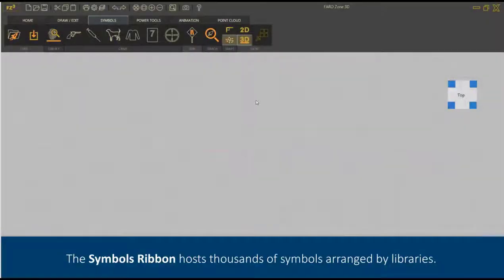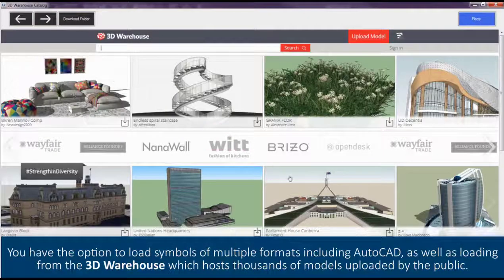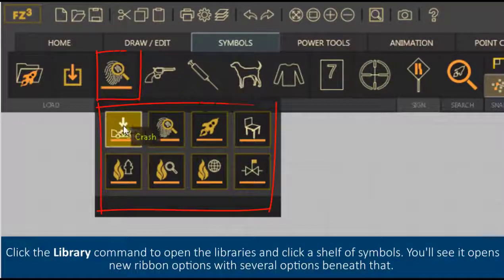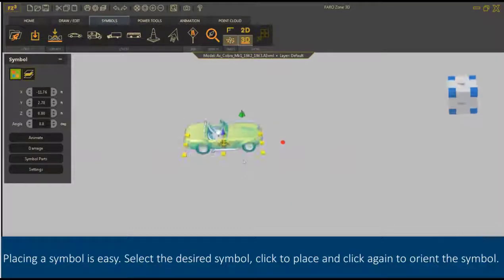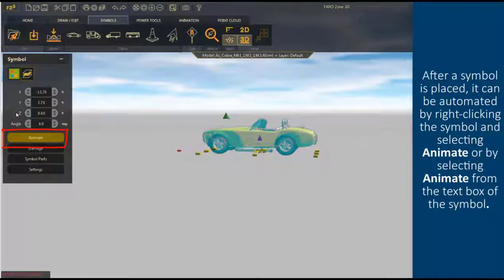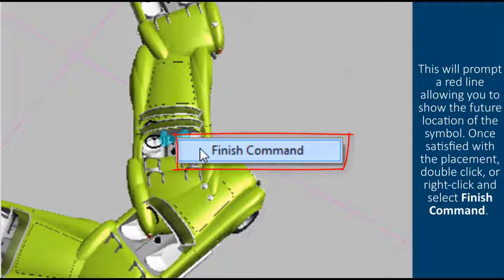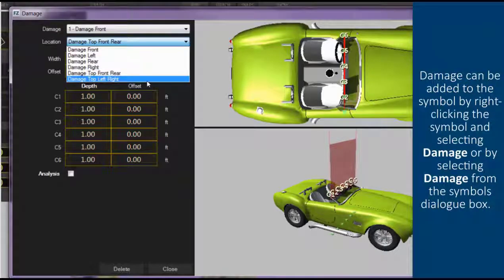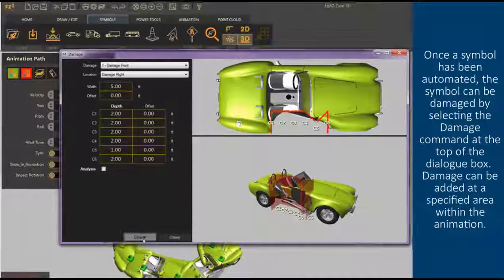FARO Zone 3D - The Symbols Tab - English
The Symbols tab in FARO Zone 3D is for managing diagramming models. You can inserting cars, objects and millions of symbols into a scene.